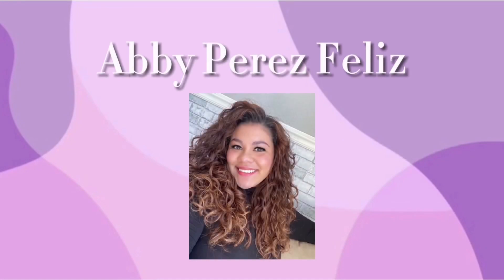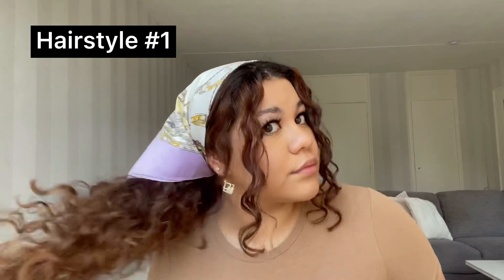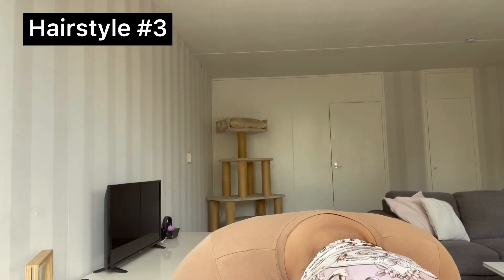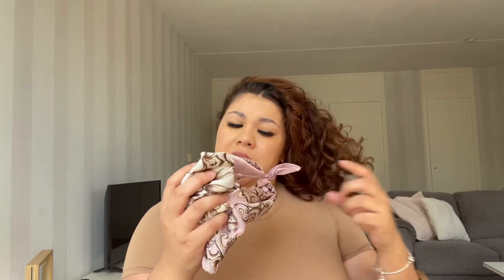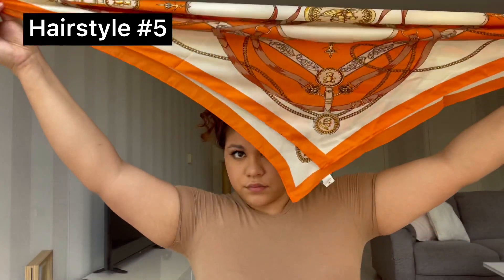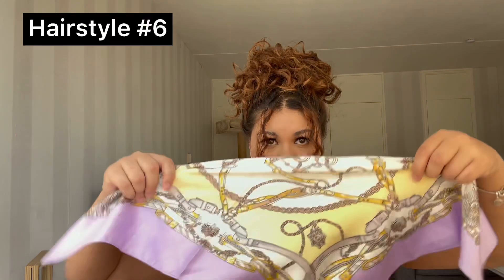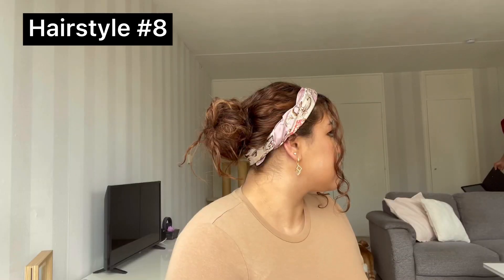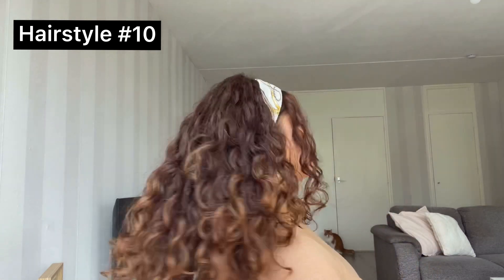10 HAIRSTYLES WITH A SCARF FOR WAVY/CURLY HAIR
In this video I’m sharing 10 of my favourite hairstyles for wavy/curly hair using a scarf 🥰

All of the scarfs I ordered are from SHEIN. ❤️
*unpaid promotion*

If you want to me to make other videos lmk in the comments what you would like to see!